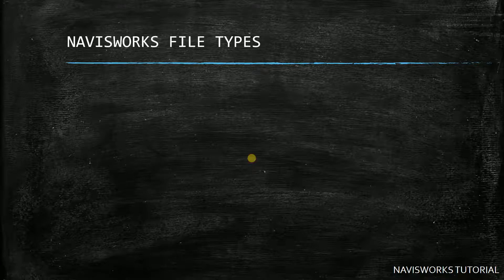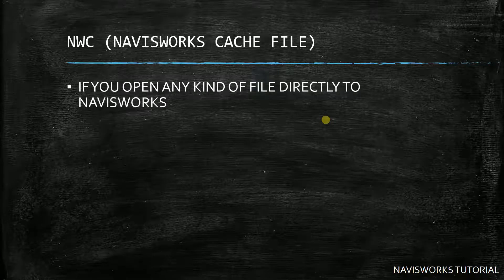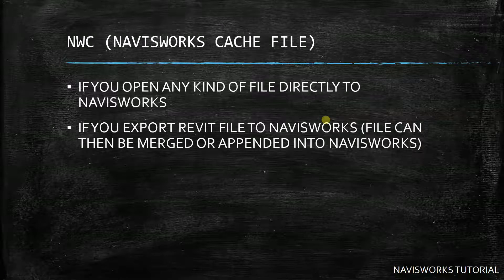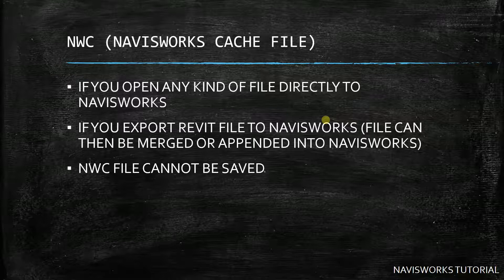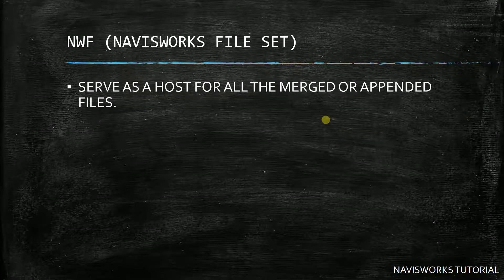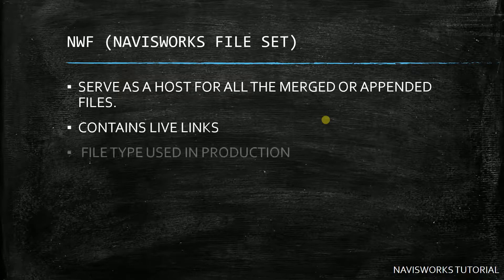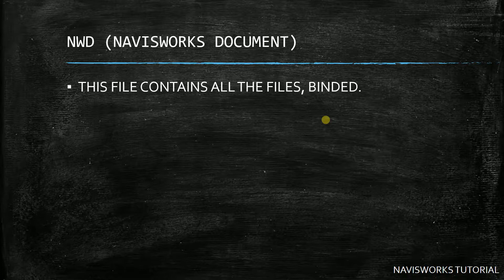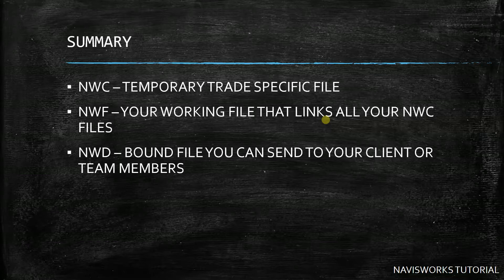LEARNING NAVISWORKS: LESSON 2 NAVISWORKS FILE TYPES